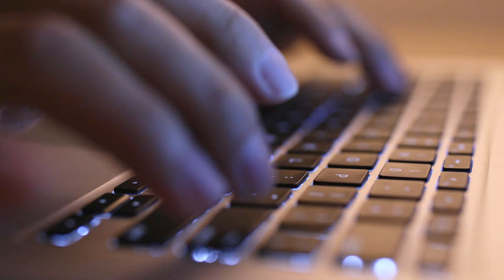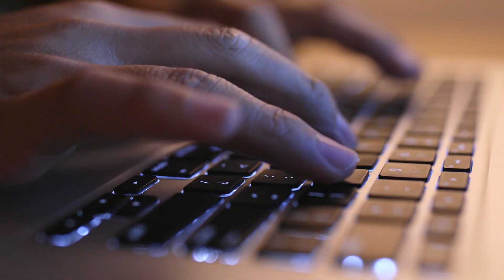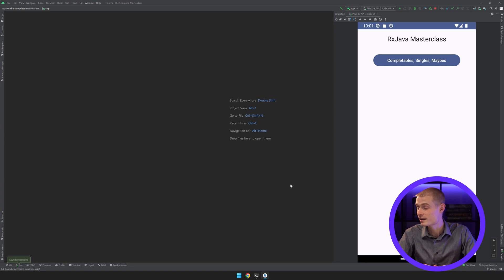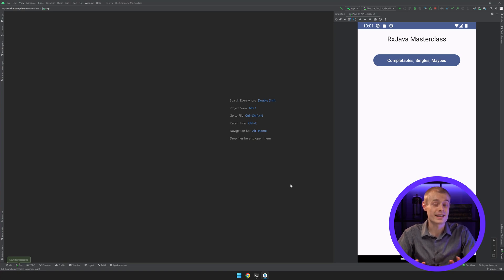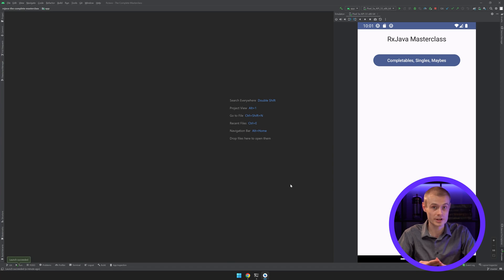0: Introduction -- RxJava Masterclass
RxJava is one of the most powerful reactive programming libraries for Kotlin and Java developers. It is able to help you break down and solve some of the most difficult multithreading and parallel operations you will practically encounter. However this tool can be challenging to learn, but this course will help you flatten this learning curve as much as possible.

The end result of this course will be a simple Android application that practically applies every single concept that you'll be learning. There is a ton of great content waiting for you in this course, RxJava: The Complete Masterclass.

TL;DR Academy:
📱 Build responsive Android apps for foldable phones and tablets

Behind the Scenes:
🎥 Studio setup